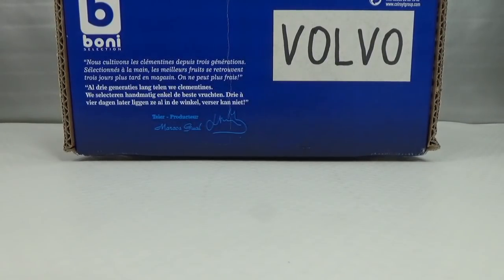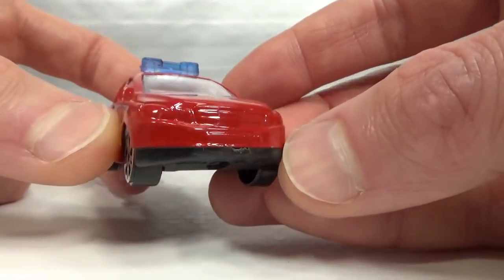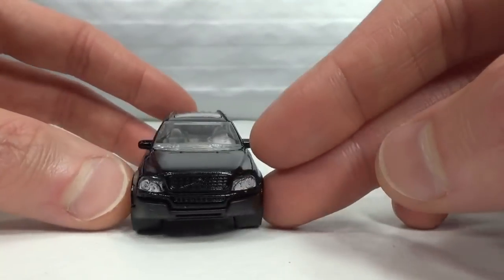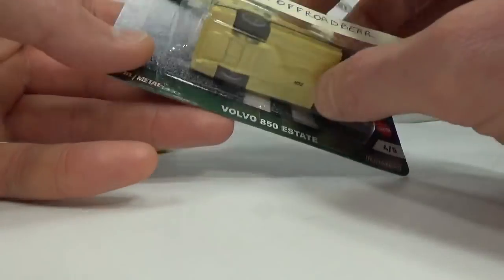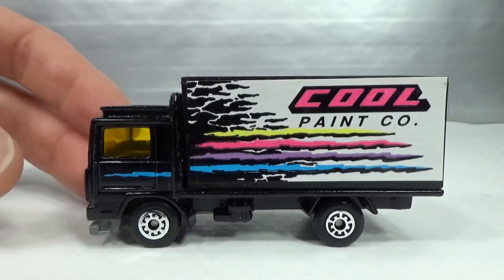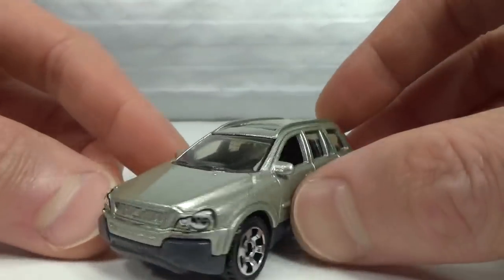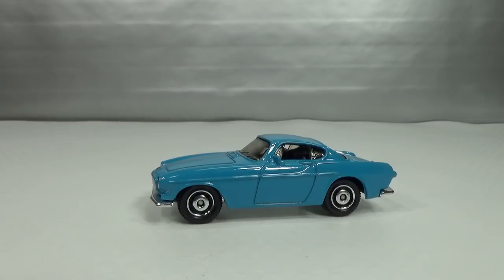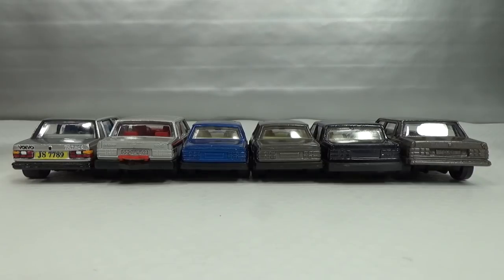Many Of A Kind : Volvo cars & trucks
A look at my Volvo 1/64 scale diecast cars and trucks (3 inch), a much treasured mini-collection that I started some 35 years ago but shifted to larger scales in my teens. In 2017 I went back to basics and started collecting 1/64 scale or 3 inch vehicles again.
In this multi-brand video we look at gems by Corgi, Zylmex, Edocar, Maisto (MCToy), Welly, Dickie Toys, Tomica, Majorette, Tarmac Works, Hot Wheels and last but definitely not least Matchbox.